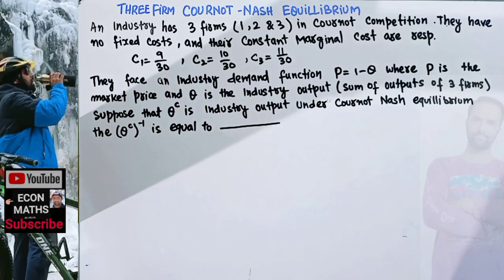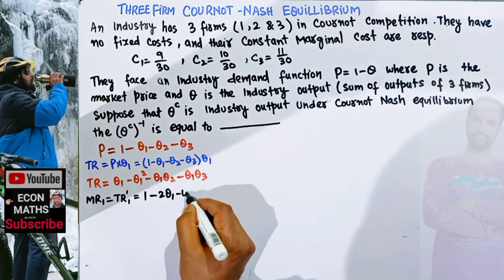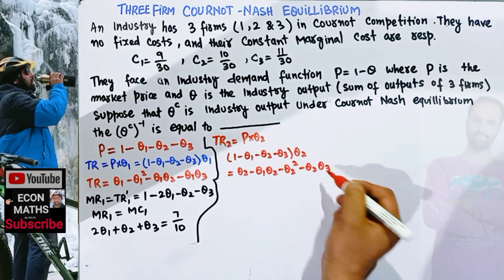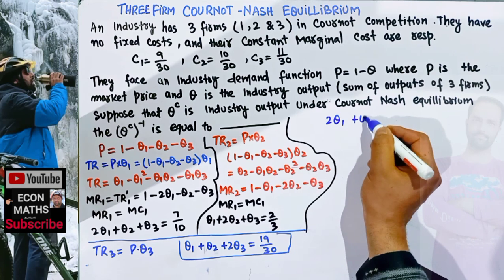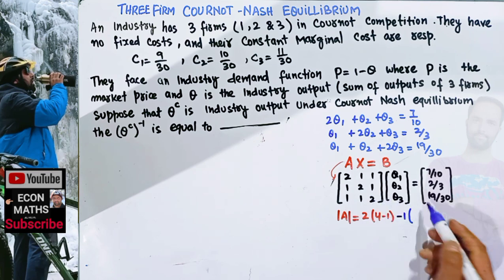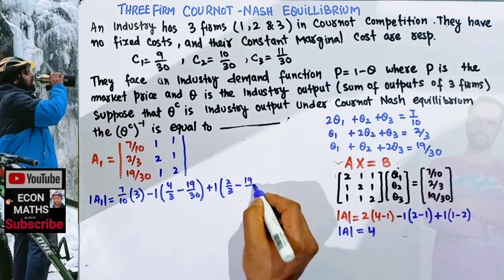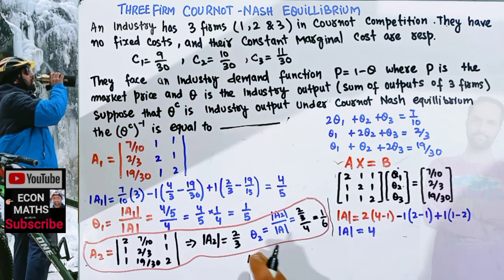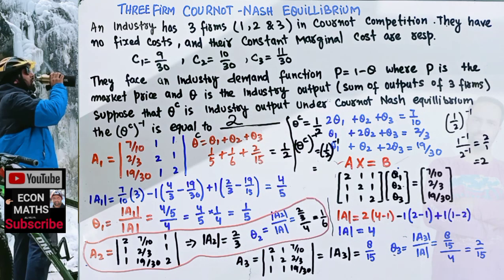three firm cournot Nash equilibrium IIT JAM ECONOMICS 2023 Questions solved